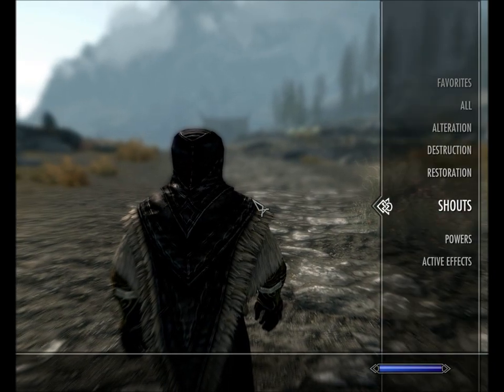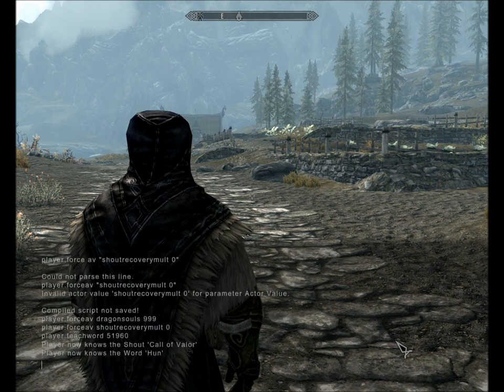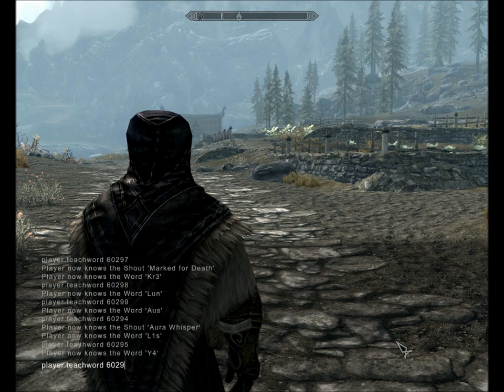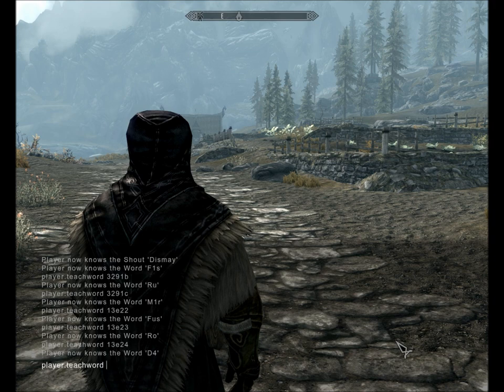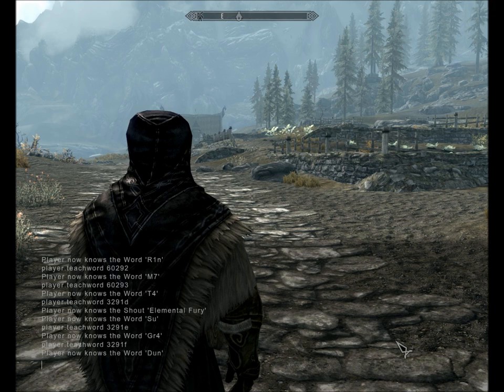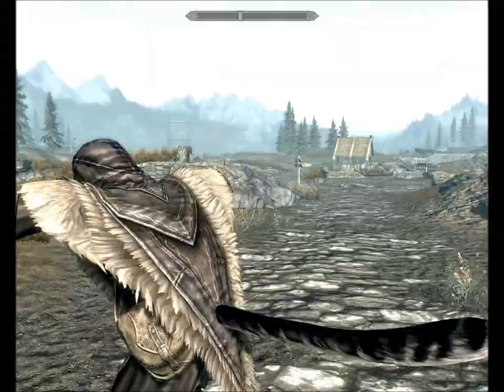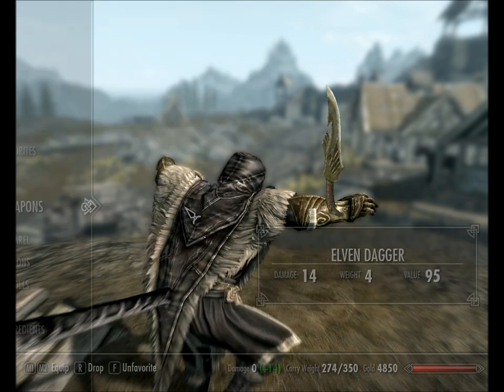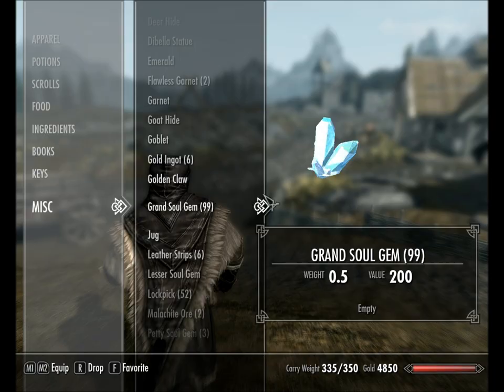Skyrim - Shout Cheats - How to Get all 20 Shouts and No Cooldown Hack 1080p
How to get all shouts in skyrim, and use them without cooldown video -  please enjoy, I put some time into making this video, give it a thumbs up ;)

Will credit original source when I find the link again - Thanks!
"Skyrim Shout Hack" "Skyrim Dragon Souls" "Skyrim Cheats" "Skyrim Hacks" "Skyrim Glitches" "Unlimited Shouts" "Unlimited Health" "How To" "How to learn Shouts" "Skyrim Tips" "Cheats for Skyrim" Skyrim Shouts Cheats Hacks Unlimited How-To